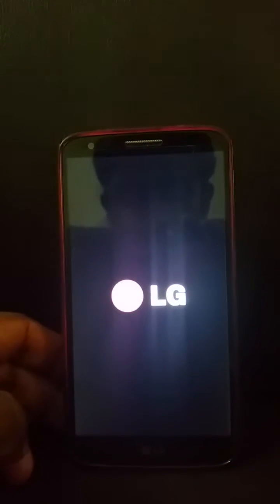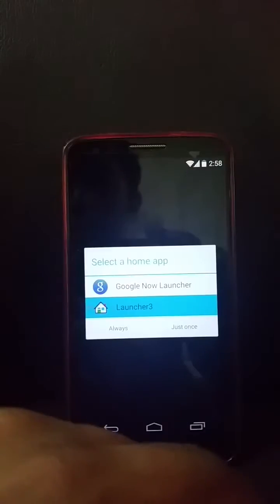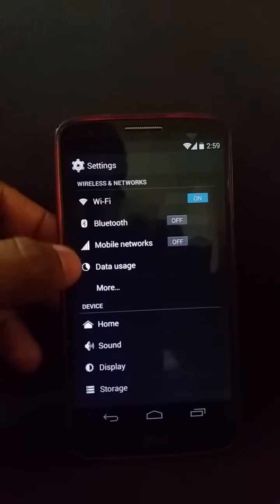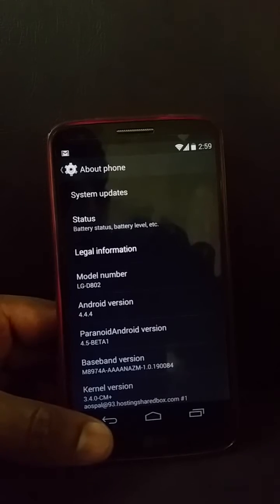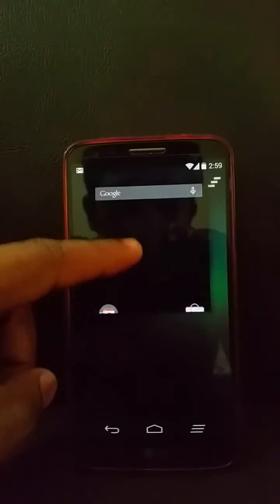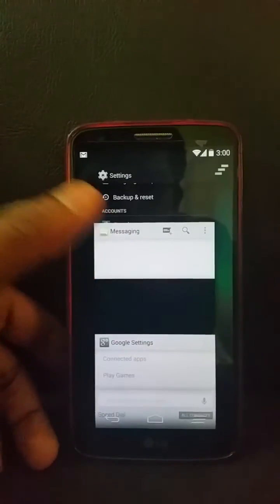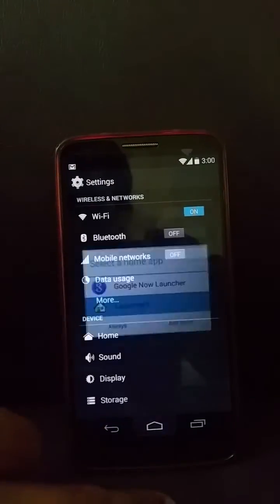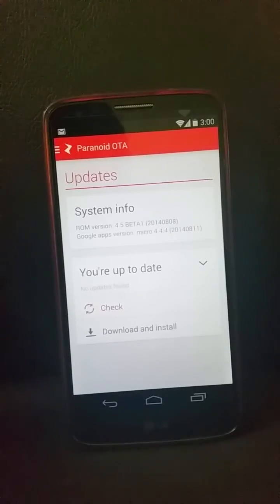LG G2 Paranoid 4.5 beta 1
This is a brief overview of Paranoid 4.5 beta 1 made by houston. This rom has a new boot animation and also get the Android L style Multitasking. It is CM 11 based rom with the theme engine. Wanted to try out the multitasking